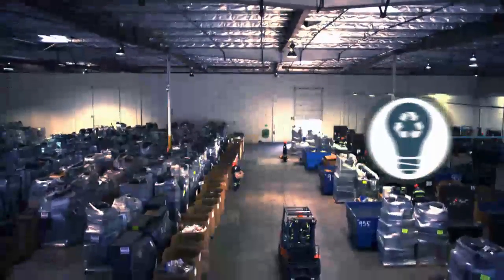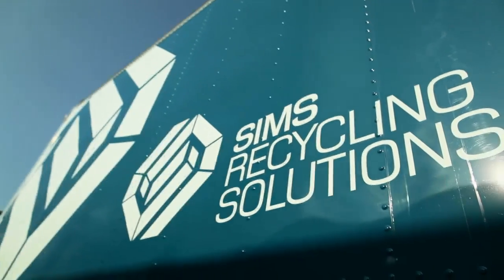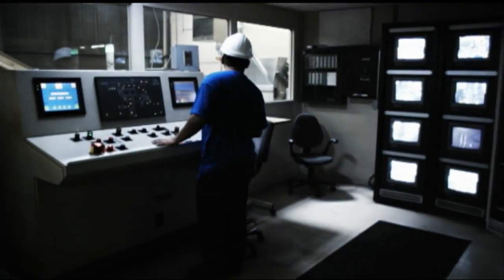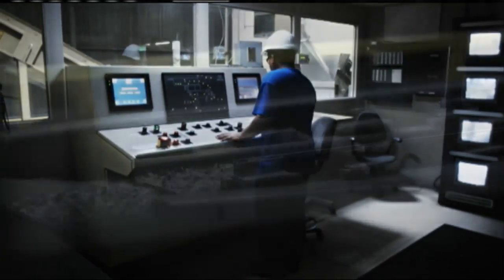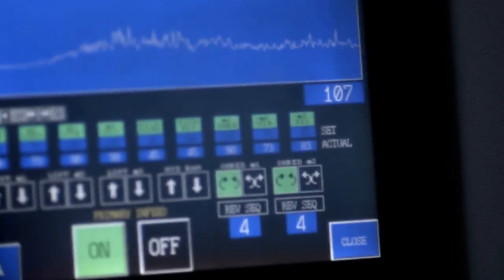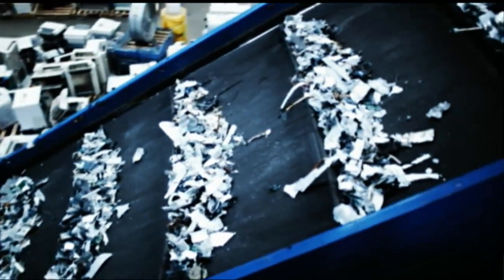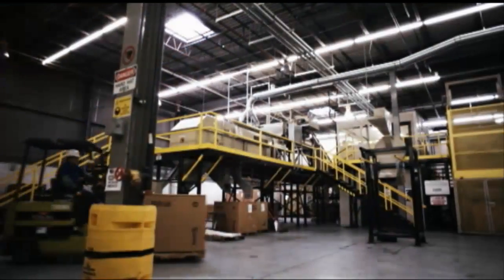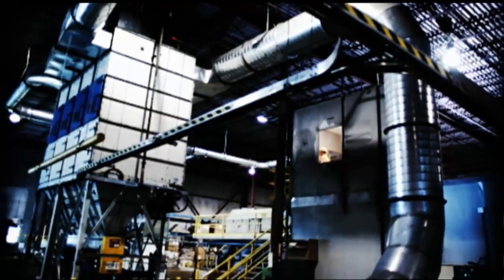Electronics Recycling Innovation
See how obsolete computers and electronics are recycled to create material used in next generation products.